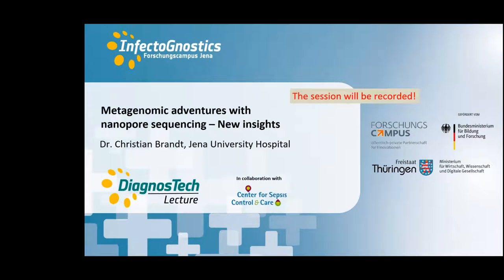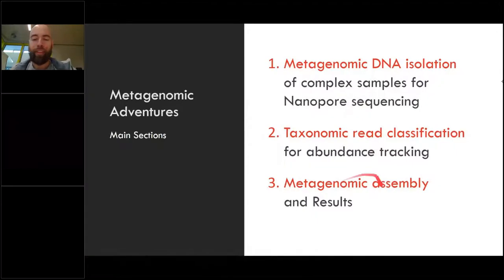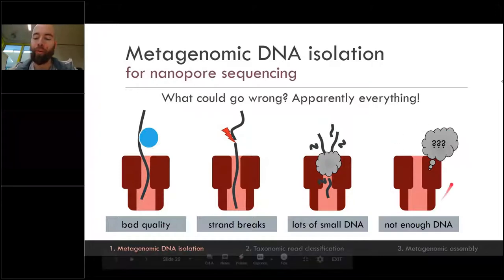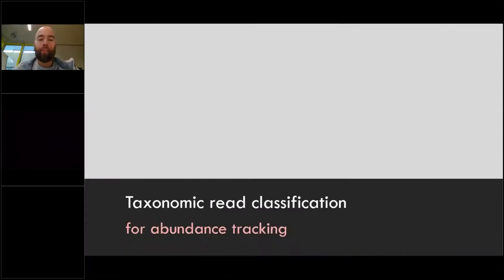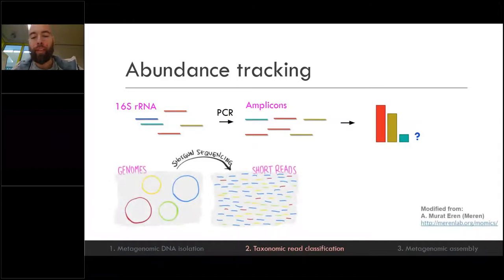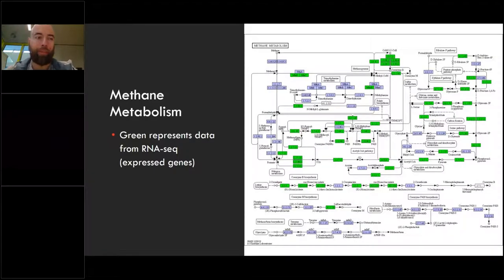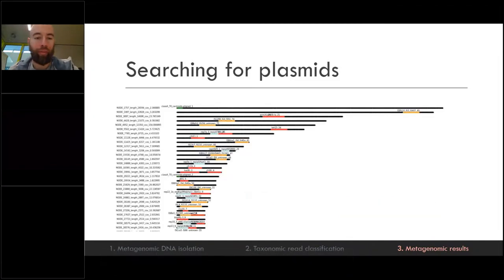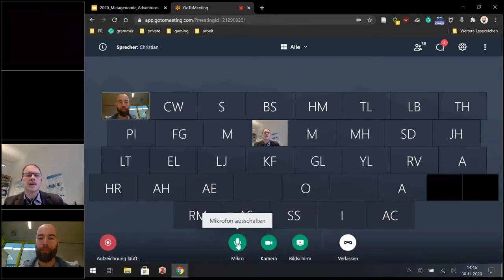DiagnosTech Lecture: Metagenomic adventures with nanopore sequencing | Dr. Christian Brandt (UKJ)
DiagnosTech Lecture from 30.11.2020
Metagenomic adventures with nanopore sequencing - New insights
Dr. Christian Brandt | CaSe Group / Jena University Hospital

Fermentation processes have long played an essential role in the generation of energy from renewable materials. Yet, most of the microorganisms required for these processes are still unknown or cannot be cultivated. Progress in sequencing methods based on nanopores could, provide a promising approach for monitoring microbial communities through metagenomic approaches.

However, analyzing the data sets generated and establishing a reliable sequencing pipeline still poses some challenges for researchers. In this DiagnosTechLecture, Dr. Christian Brandt (University Hospital Jena, UKJ) is presenting new research approaches in the field of application-oriented metagenomics. For example, at the Swedish University of Agricultural Sciences he has established a reliable protocol for metagenomic DNA isolation for nanopore sequencing and various bioinformatic pipelines for cloud computing. It was used to examine samples from 20 different biogas and wastewater plants to characterize the microbial community of bacteria and archaea.